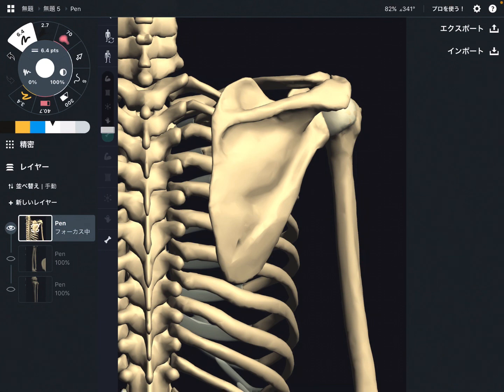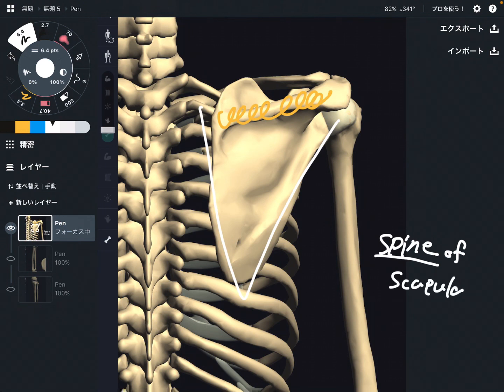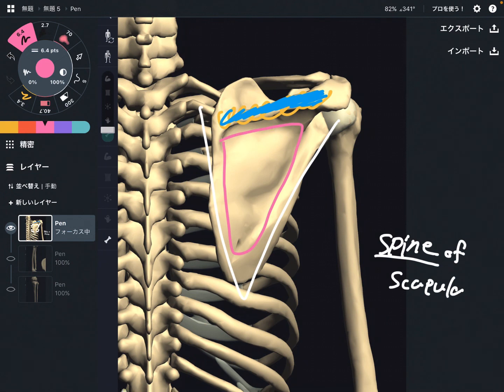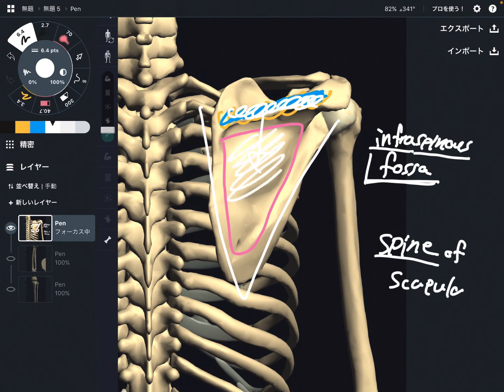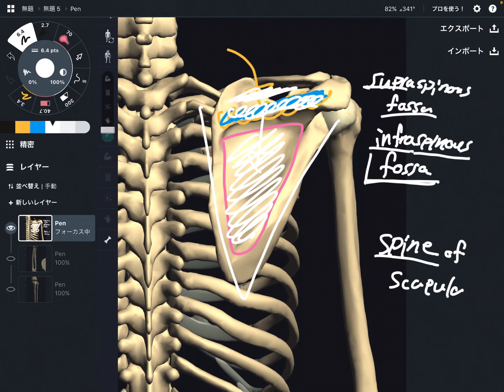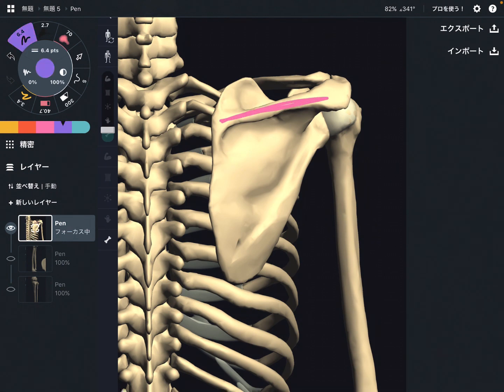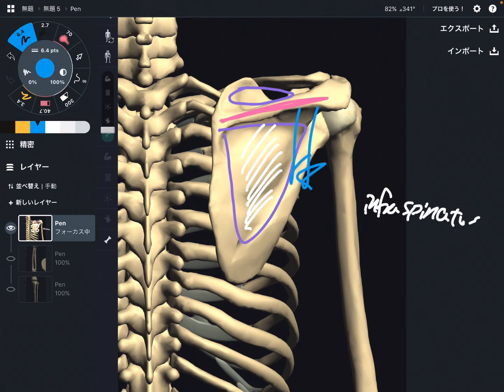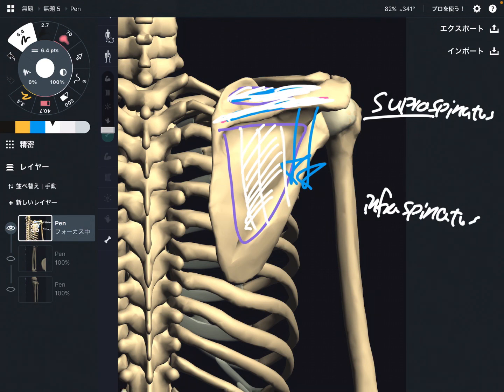Tips to memorize anatomical terminology